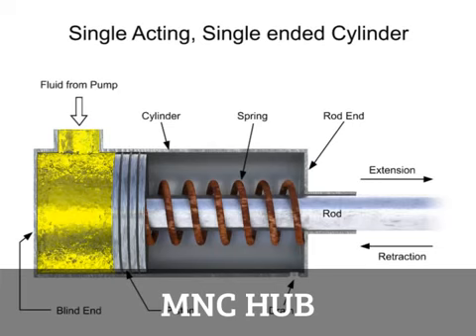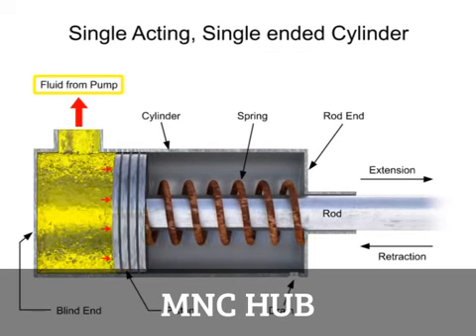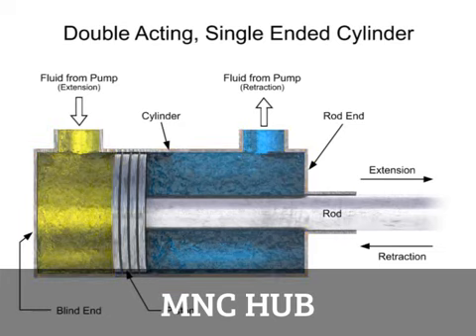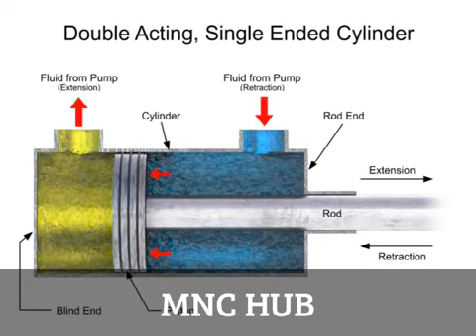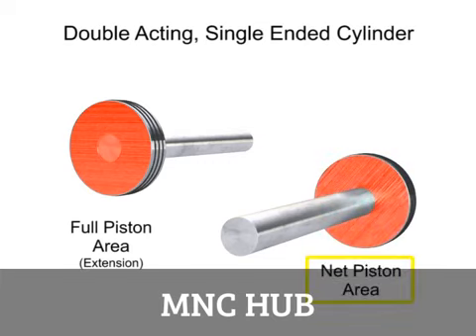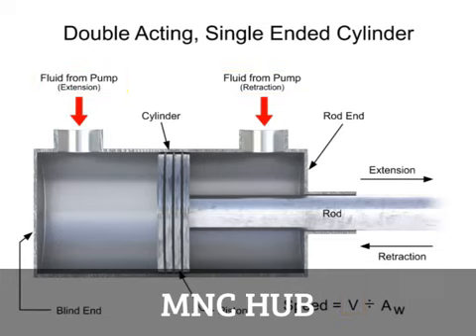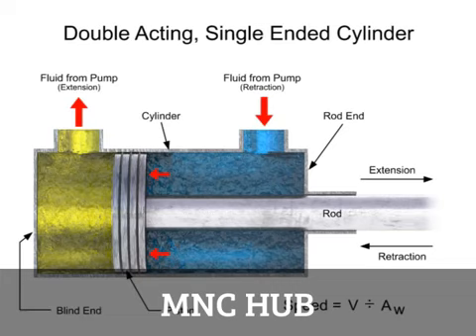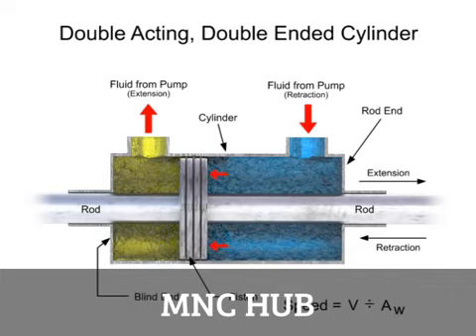Working of fluid system